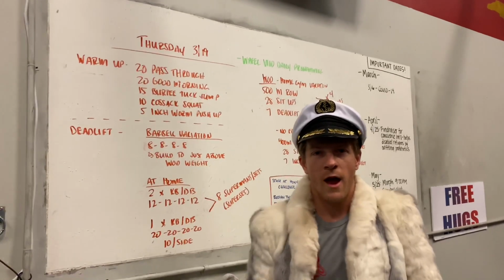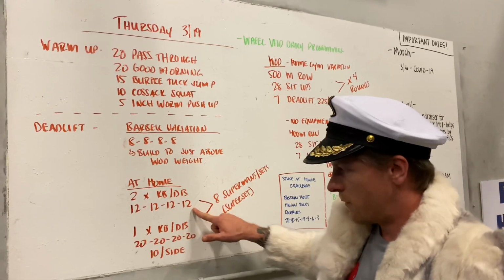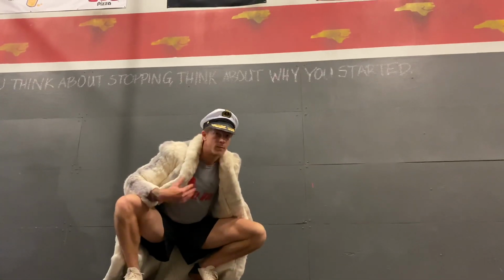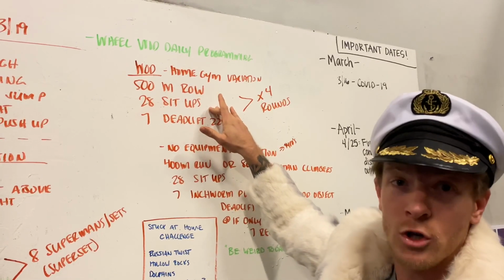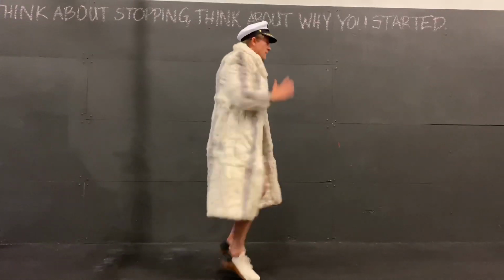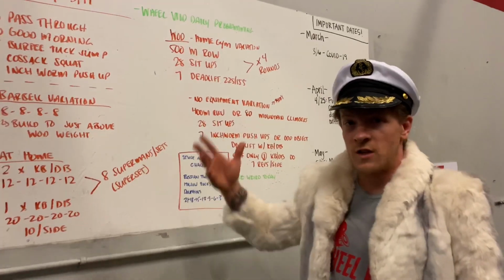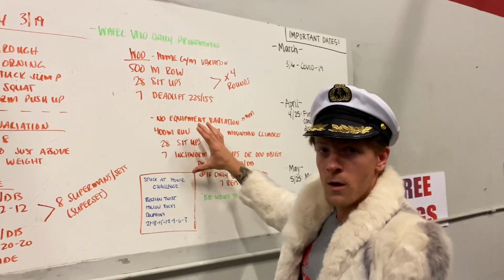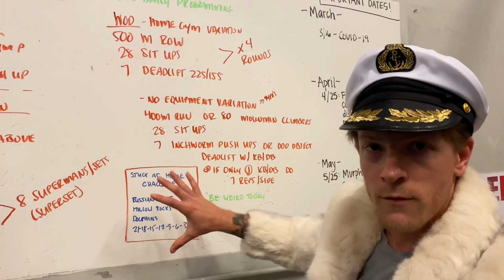Wheel Wod program 3/19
Coach Logan walking your through today’s daily WheelWod program:
Deadlift
8-8-8-8
Db/kb x 2
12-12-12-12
Db/kb x 1
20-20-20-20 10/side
Wod:
4 rounds
500m row / 400m row / 80 mountain climbers
28 ab mat sit ups
7 deadlifts / inch worm push ups / 7 kb/Db/odd object